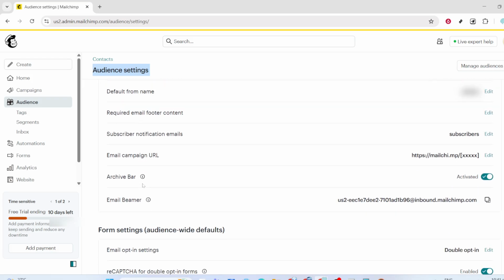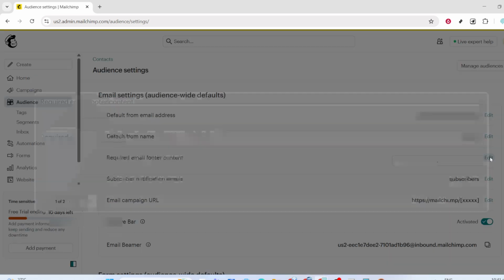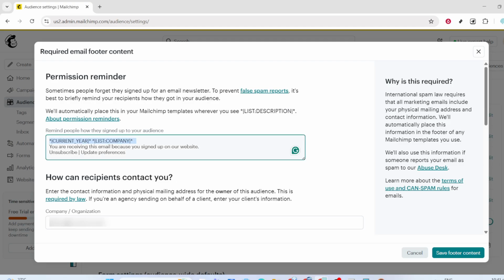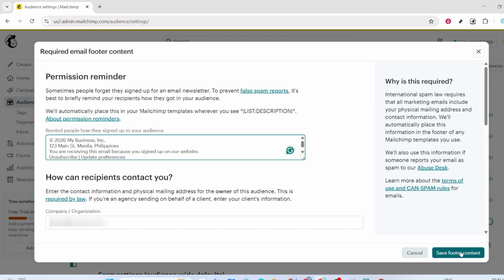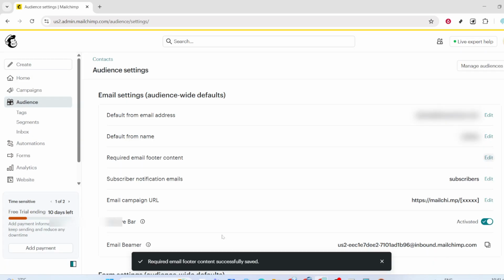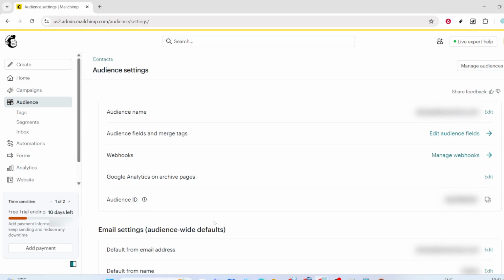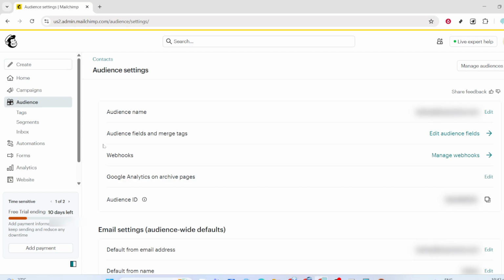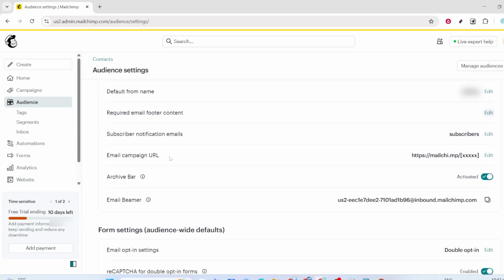How to Edit Email Footer in Mailchimp (Updated 2026)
In this video, we discuss how to edit email footer in Mailchimp. You'll learn to modify the required email footer content, including company info and placeholders, to ensure compliance and professionalism. We cover navigating to audience settings, editing the footer, and saving changes for all future campaigns.

00:00 Introduction to Mailchimp Footer
00:25 Navigate to Audience Settings
00:48 Access Email Footer Editor
01:06 Edit Company Name and Address
01:28 Understand Default Placeholders
01:57 Add Extra Text or Disclaimers
02:22 Save Footer Content